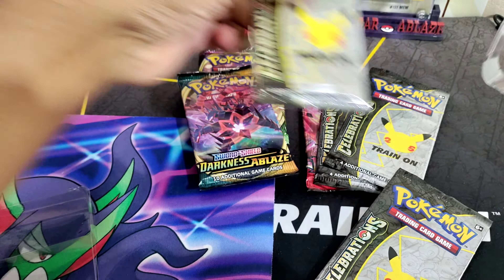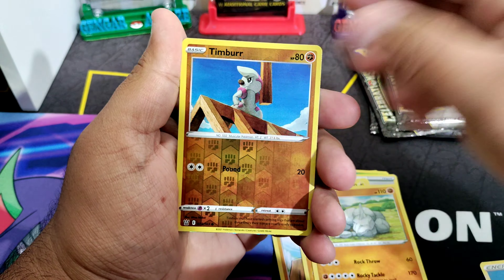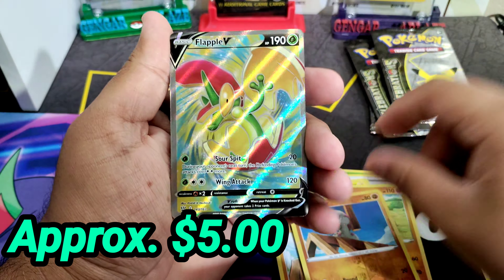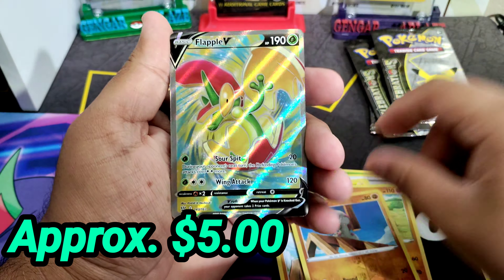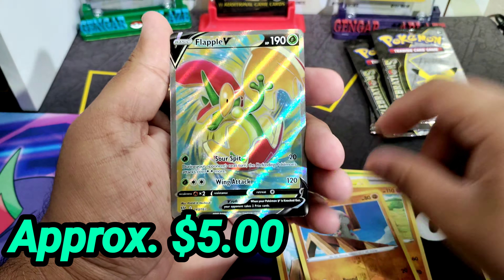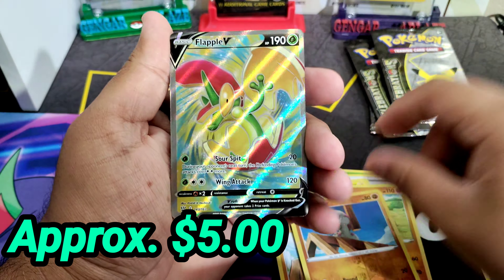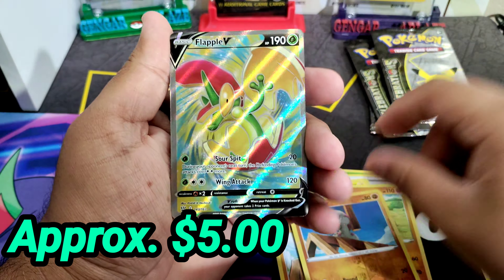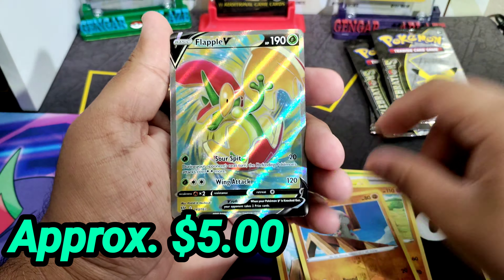Unboxing Celebrations Collection- Lance's Charizard V From @target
Unboxing a celebrations collection Lance's Charizard V Box from @target Let's see if we can pull some chase cards!